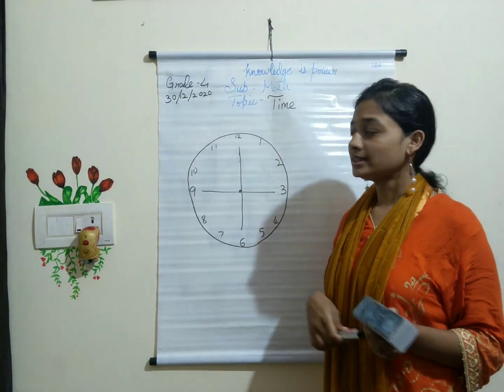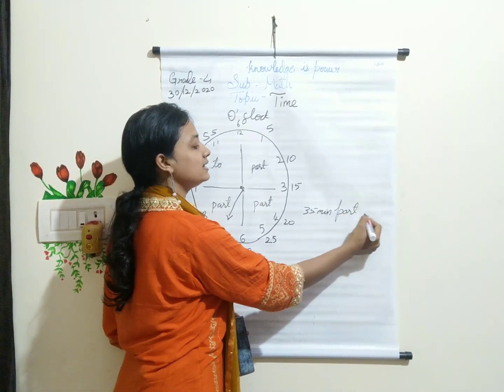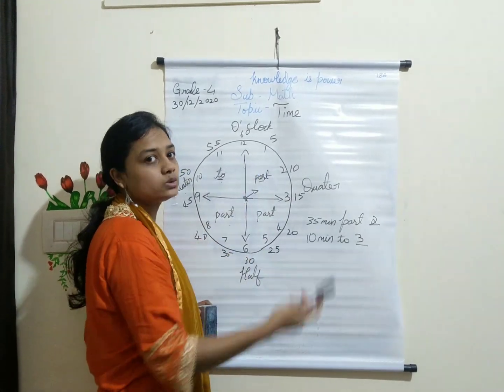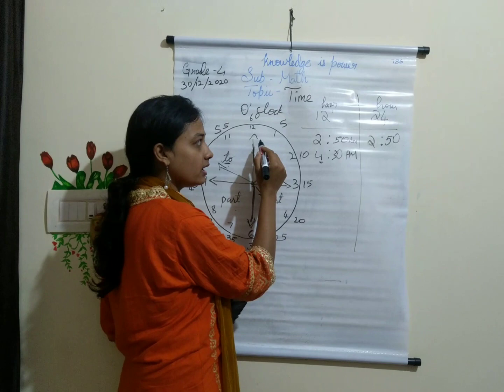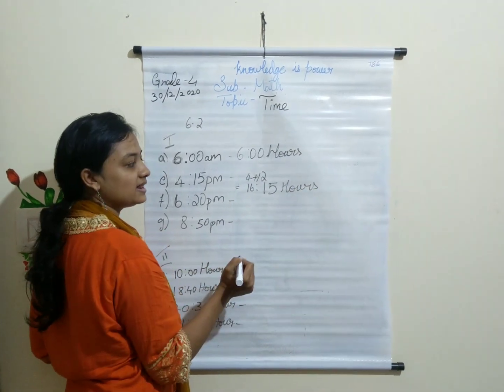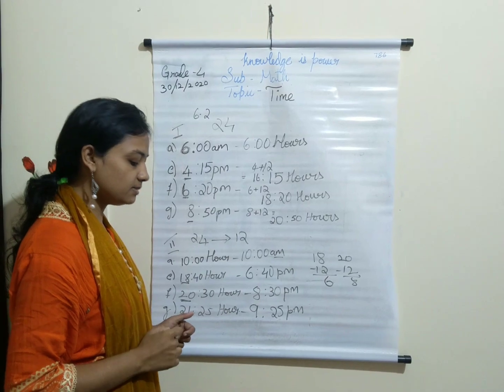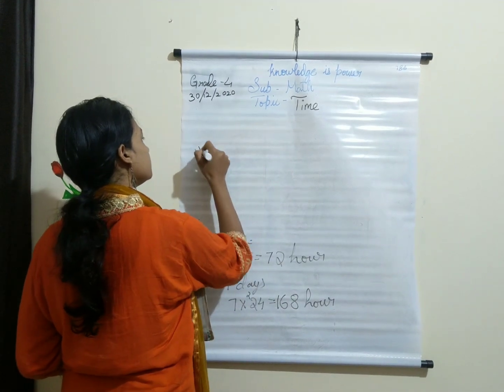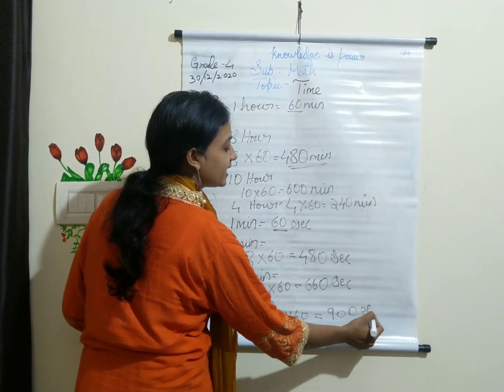GRADE 4 MATHS PRD VID (30-2-2020)